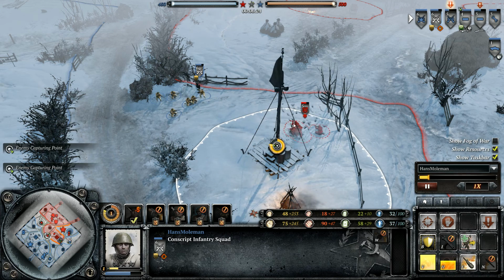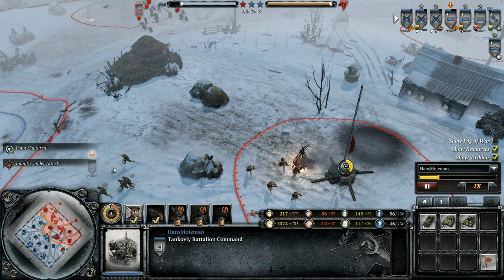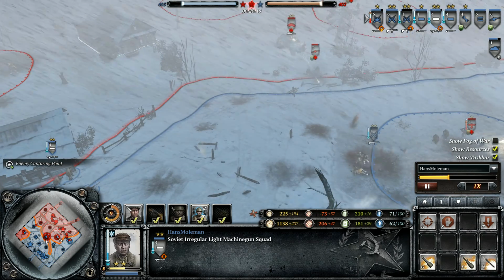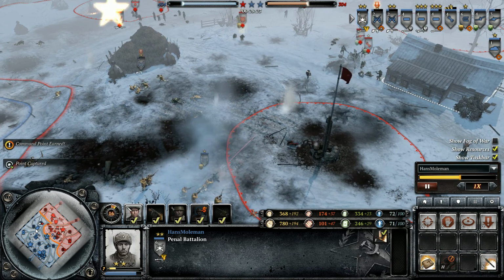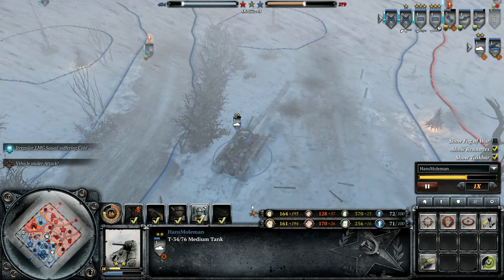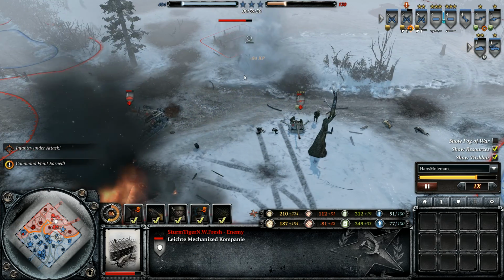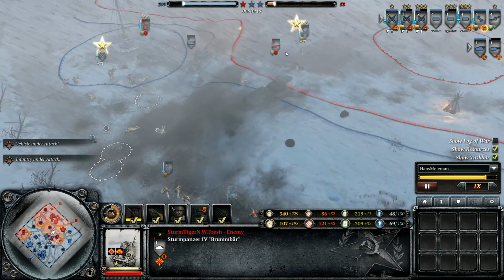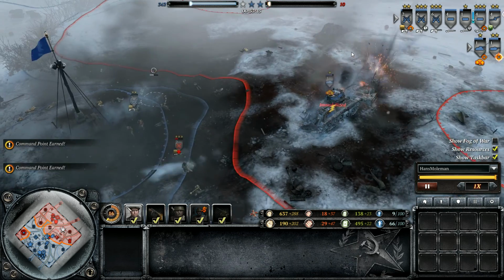COH2 - HansMoleman v. SturmTigerN.W.Fresh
HansMoleman (Soviets) v. NorthWestFresh (Wehrmacht)
A very, very unusual game, brought to you with pride by ComputerHeat and KilrathiSoldier!
Like the game? Honor the replay